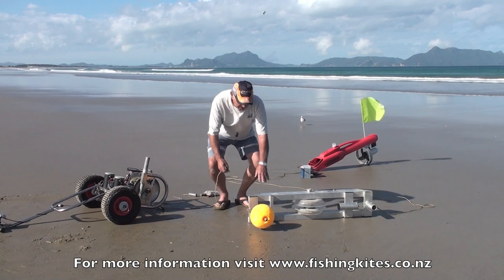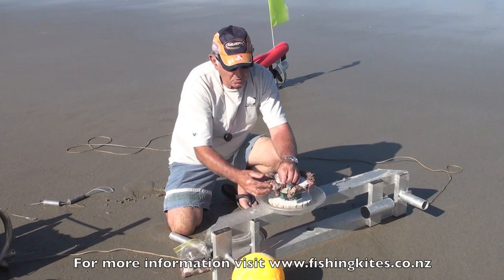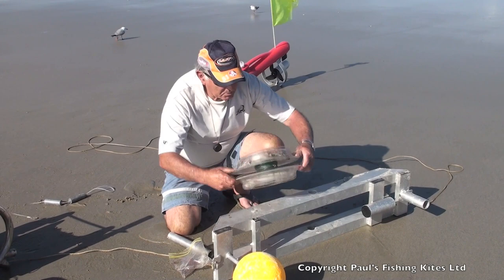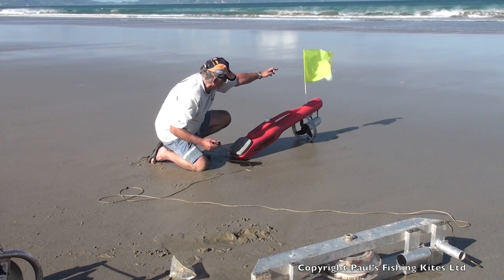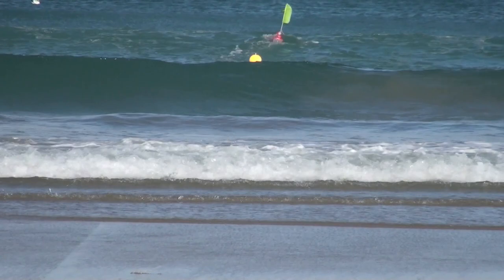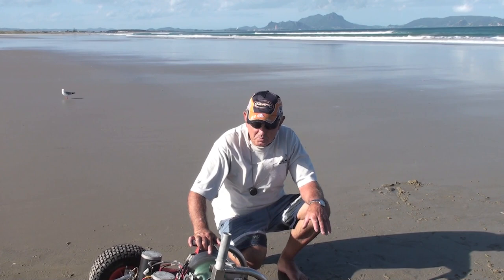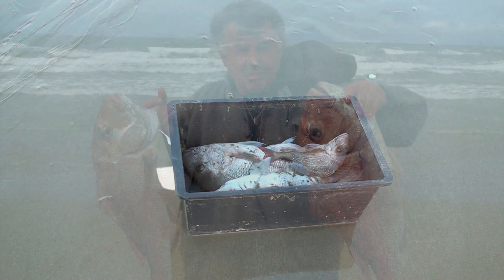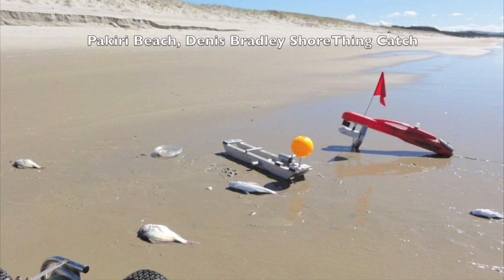Denis Bradley Kontiki and ShoreThing Fishing Methods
How to cast your fishing gear further offshore. Kontiki fishing and ShoreThing fishing expert Denis Bradley shows you his techniques to cast a 25 hook snapper longline 1900 meters offshore from Uretiti Beach - and he catches a decent bag of snapper in the process.